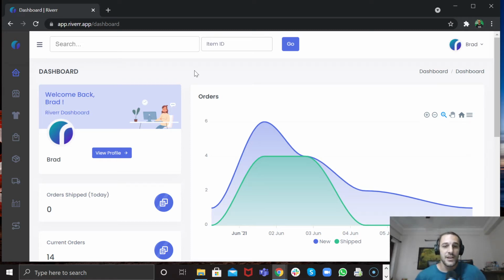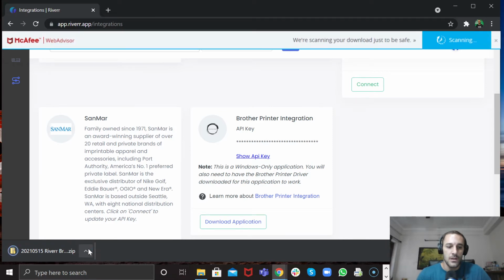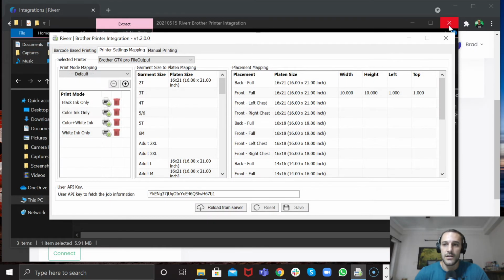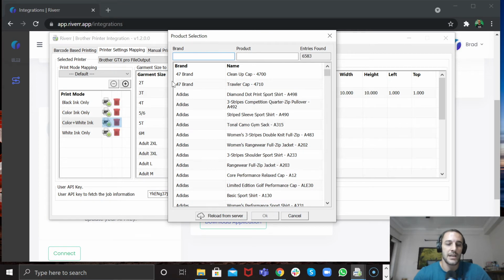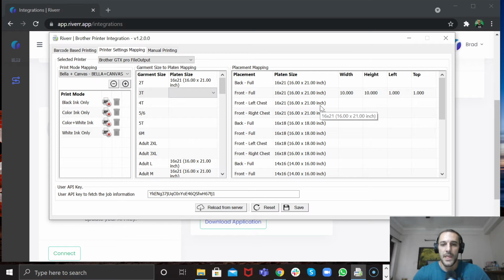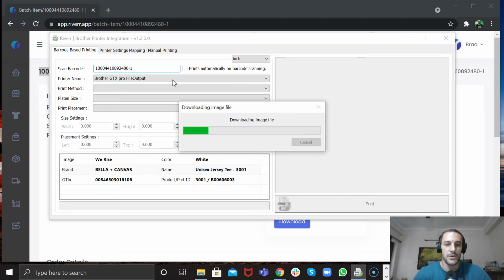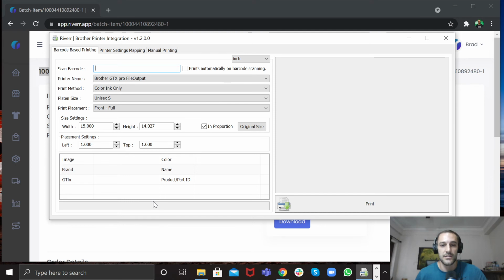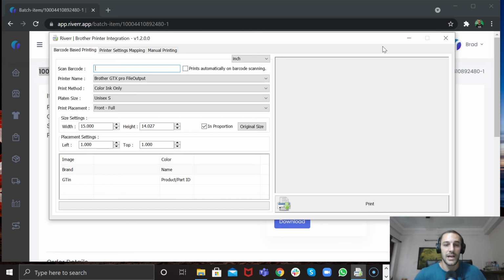Brother DTG Automatic Image Processing | Riverr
With our Brother Printer Integration, you can scan and print without any manual work involved!

Riverr will simply pull in your PNG image, check the specifications given for the listing, and it will automatically process the correct size and ink settings for the image, and send it directly to the printer.

Your print operator requires zero knowlege on creating the correct print, and your workflow will be lightning fast now that you no longer have to look for the image, load it, create the settings, and process it before printing.

Check out this video to find out how.